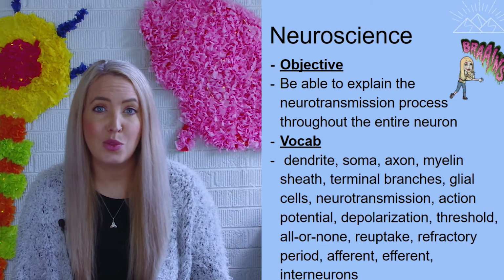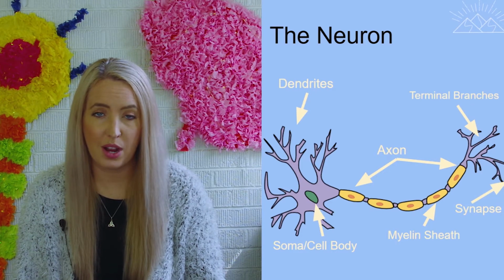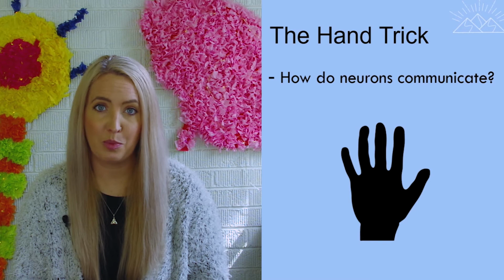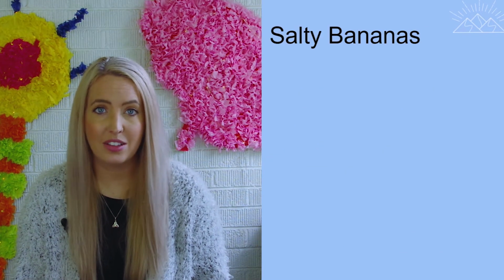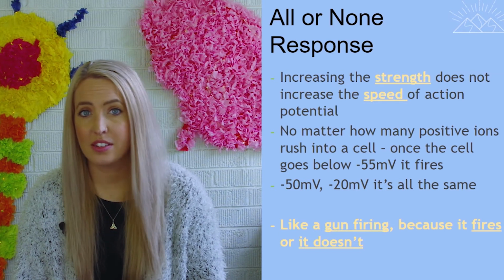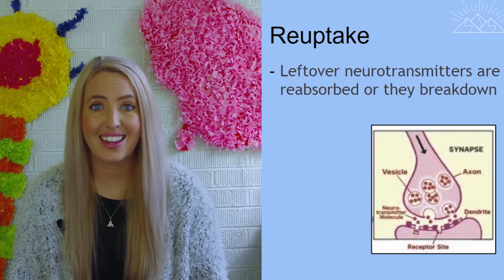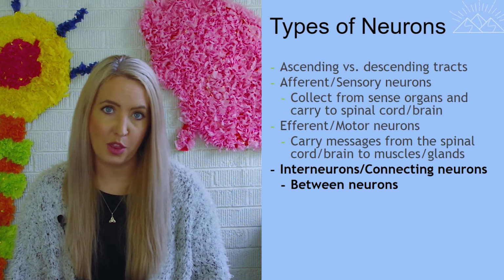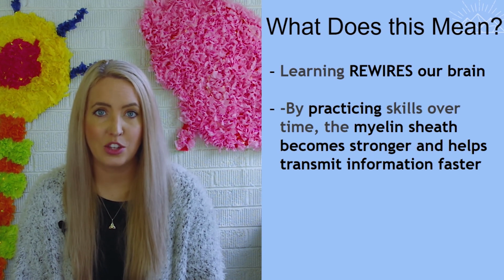Neurons and Neurotransmission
This is the introductory video to the neuroscience unit in psychology, examining the neuron and neurotransmission process.
Opening image from Pexels